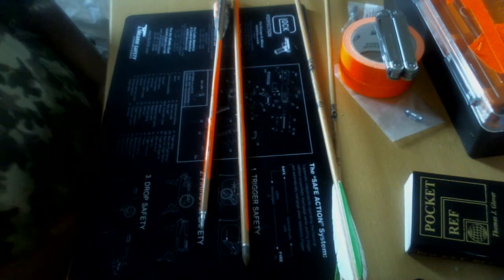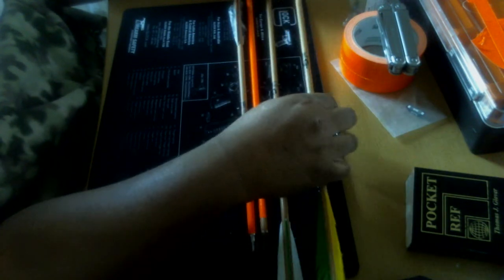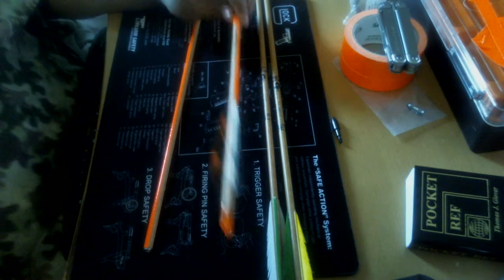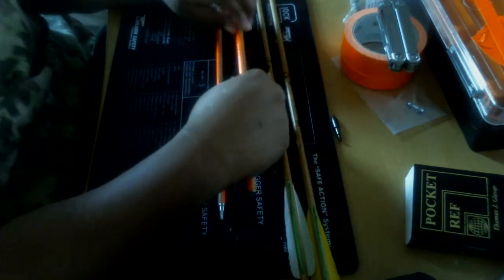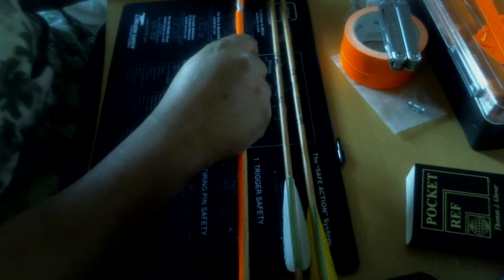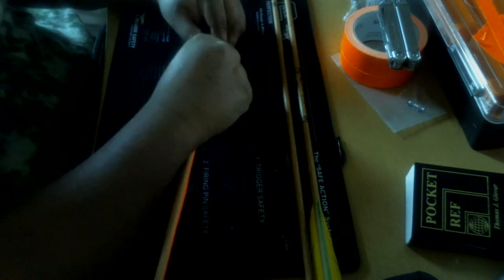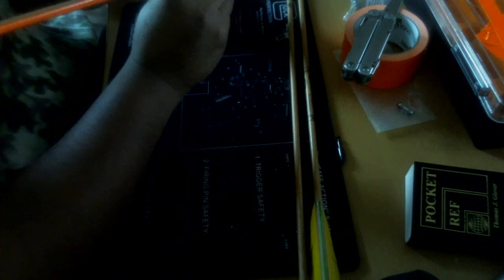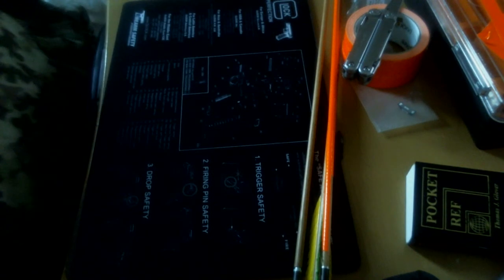Pathfinder store 2 piece arrow Vs. Pathfinder store take down arrow inserts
12 (2piece) take down arrows from the pathfinder store = 240 + shipping
vs
12 arrows inserts cost $40 with shipping + 120 for 12 feather arrows at the archery store + 12 to install the inserts = $172

for a total savings of $68
or you can cut them in half and glue them yourself which will save you an extra $12